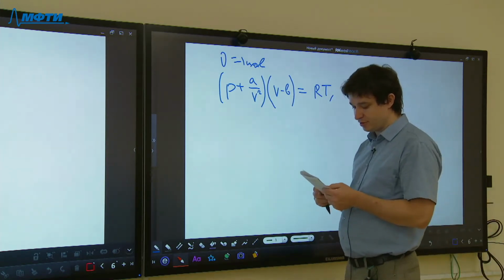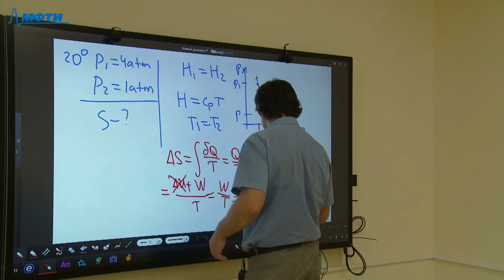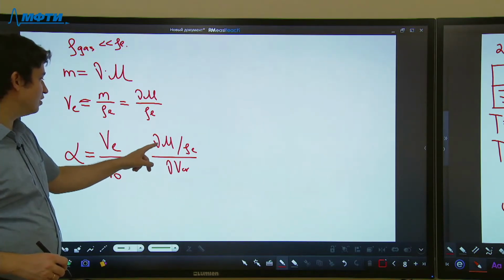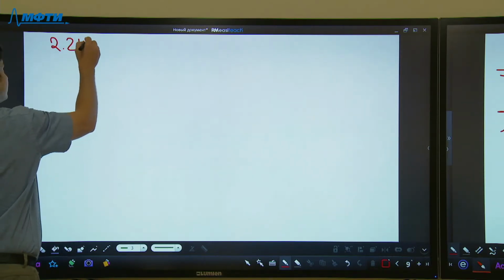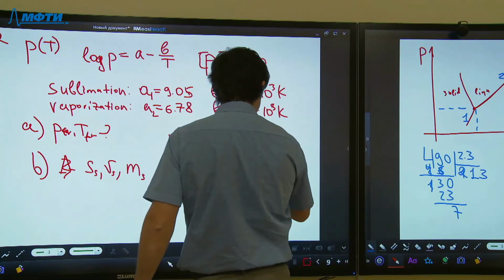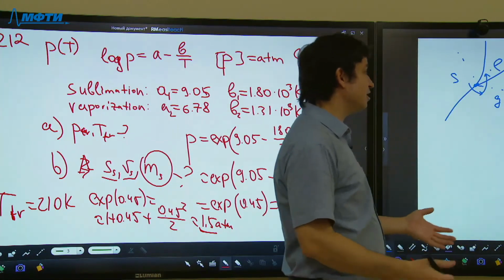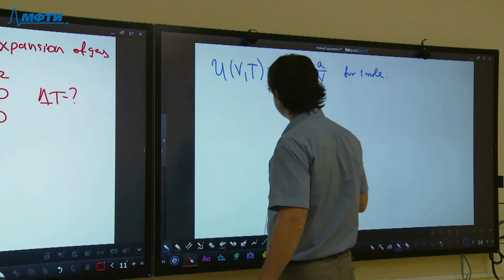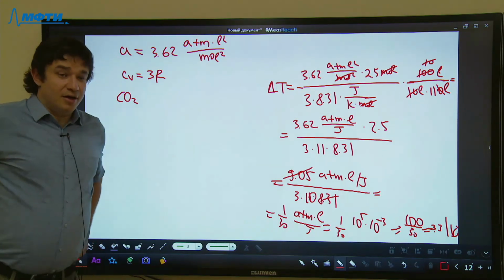General Physics: Thermodynamics and Molecular Physics, Vishnevyy A. A. 07.10.2021г.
Description: Real gases, Joule Thompson effect

Subject: General Physics: Thermodynamics and Molecular Physics
Type: Seminar
Subject: Vishnevyy Andrey Alexandrovich

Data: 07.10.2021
Seminar number: 6